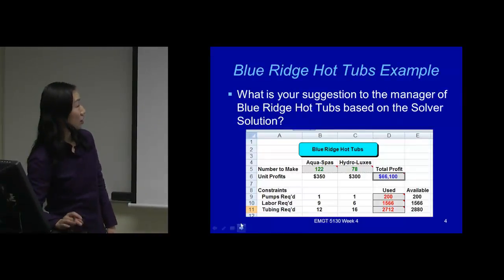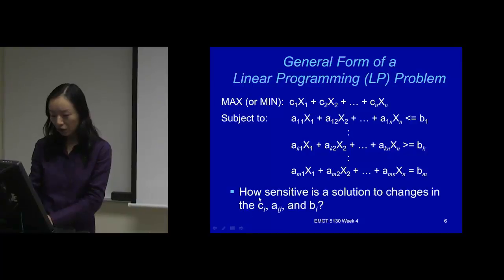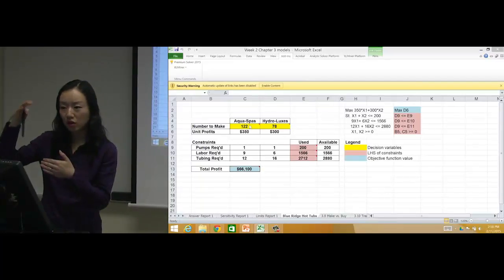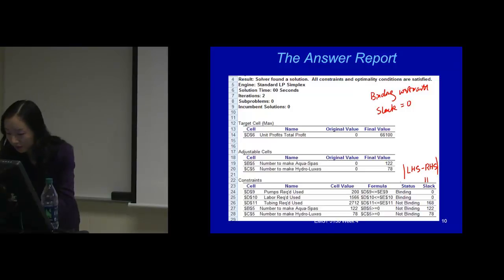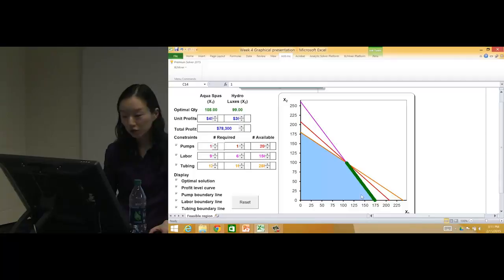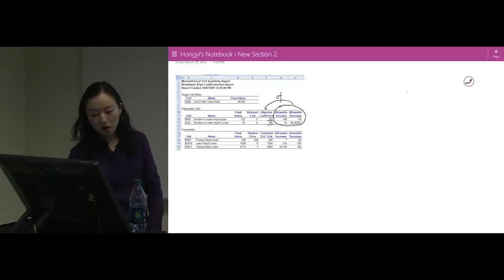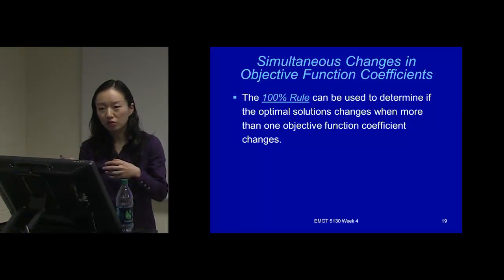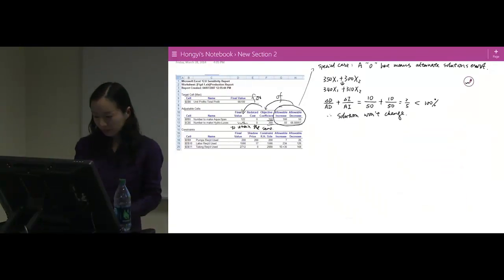EMGT 5130 W5 Sensitivity Analysis P1